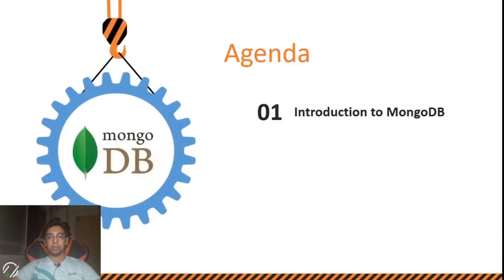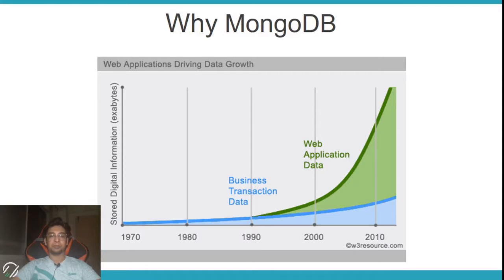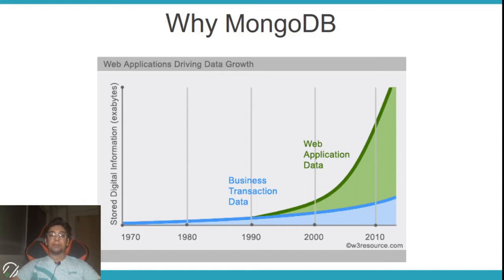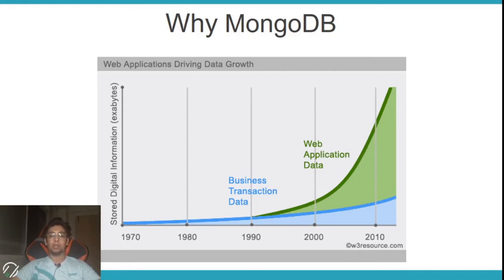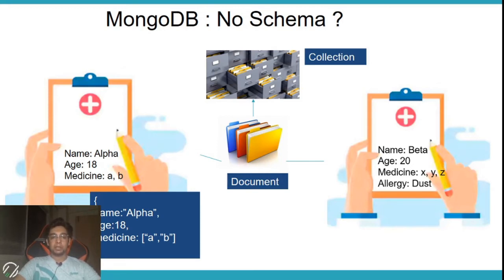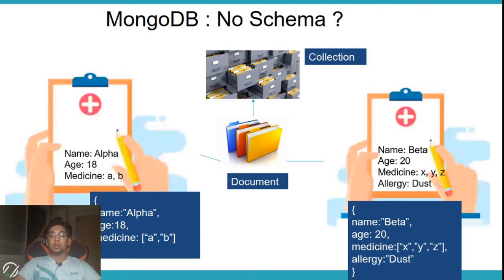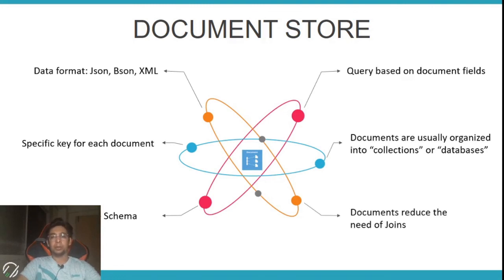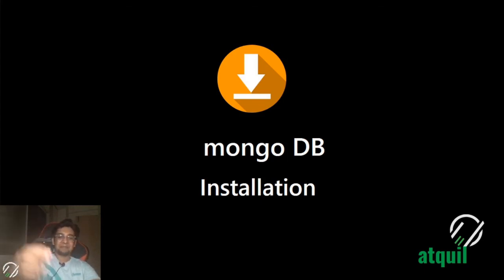MongoDB Basic Tutorial Part 1 : Introduction to MongoDB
This is the first video in a series of tutorials on MongoDB. This video will explain to you about What is MongoDB and Why you should learn about MongoDB.